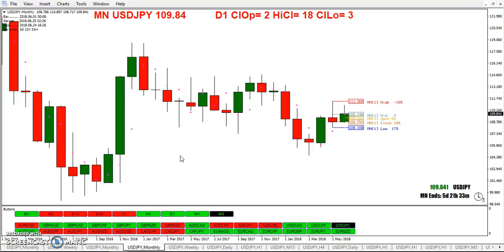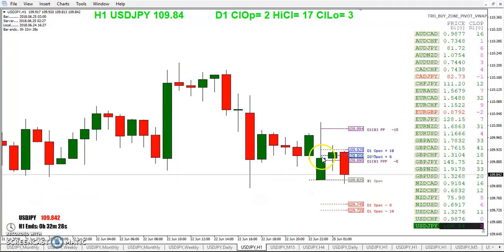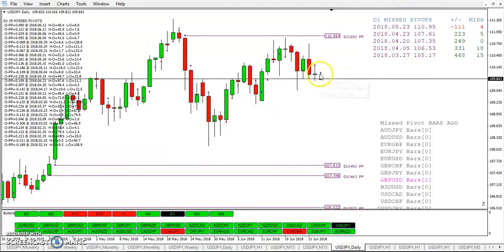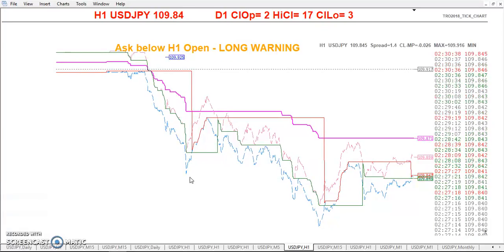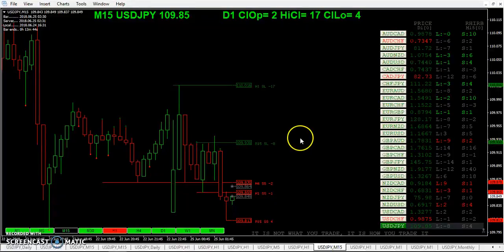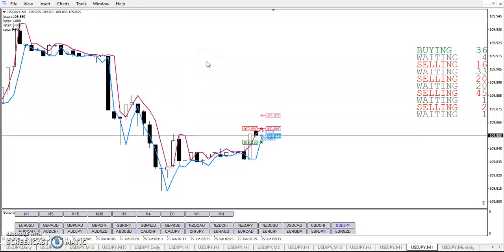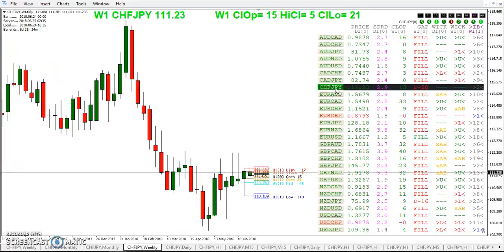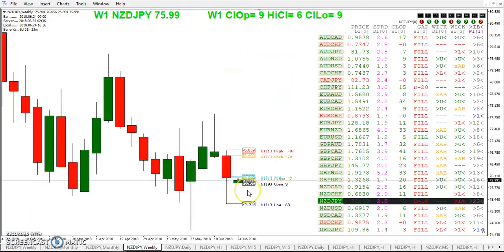20180624 TRO TRADING WEEKLY OPEN AND GAP